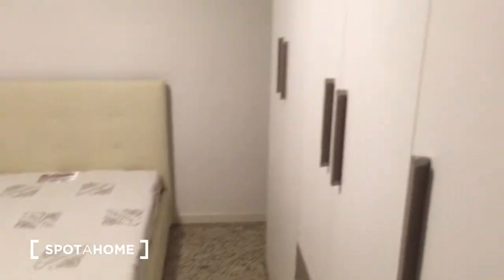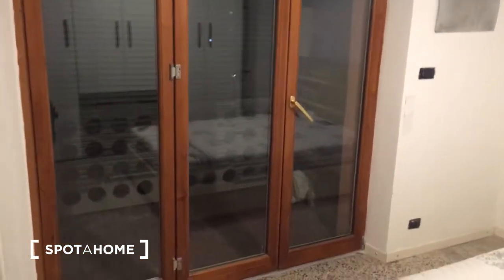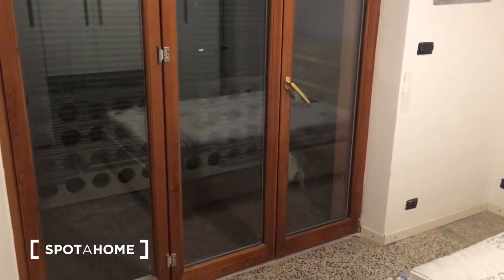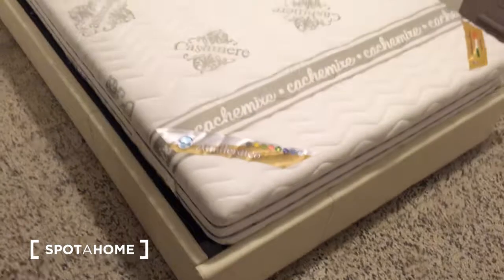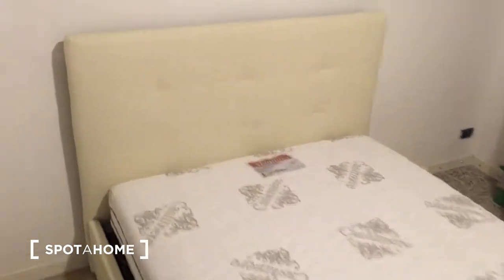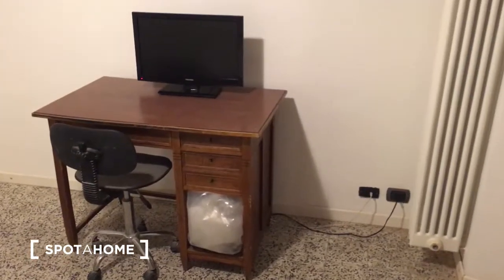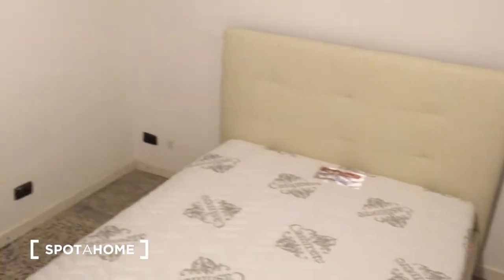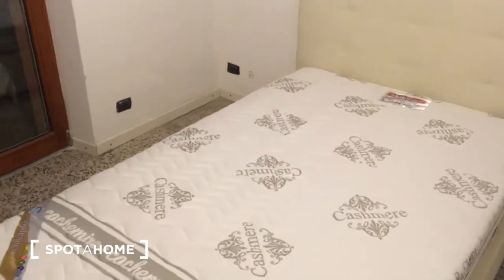Shared room for rent in renovated 2-bedroom apartment near mall in... - Spotahome (ref 151624)